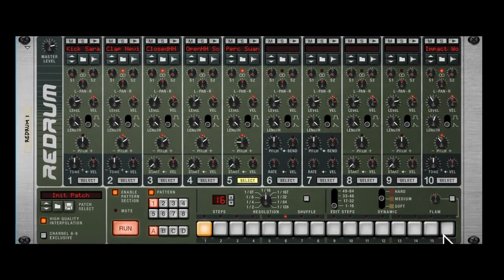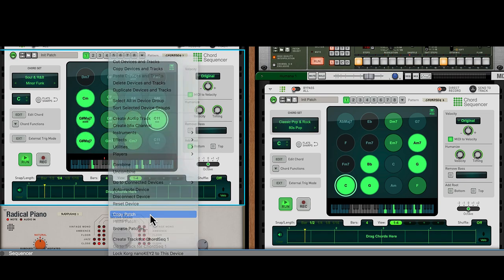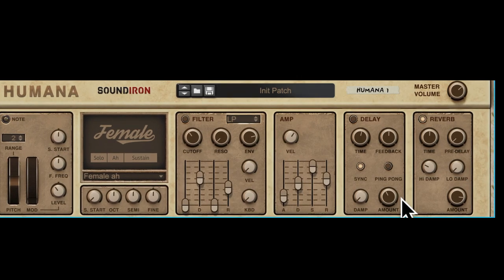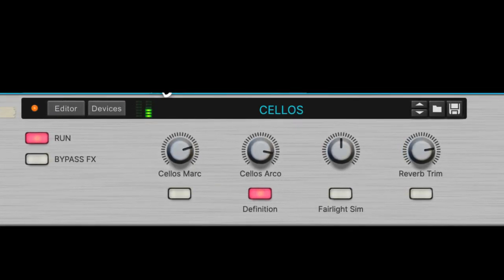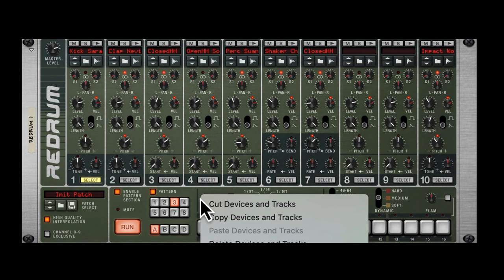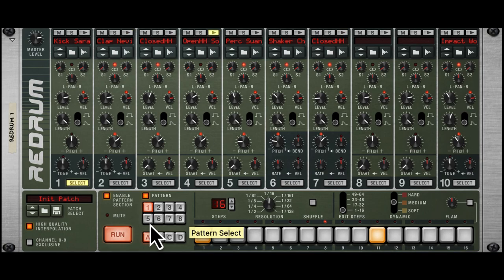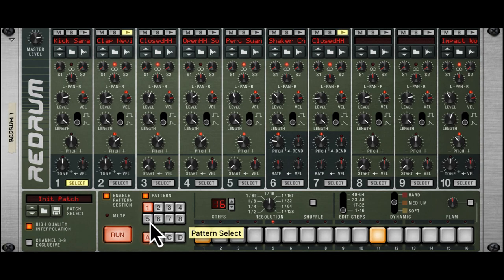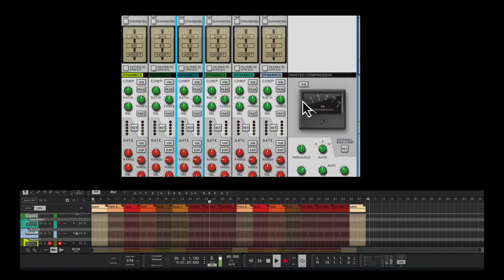Reason 12 Full Beat Workflow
BeatbuilderTV Episode 184: Reason 12 Full Beat Workflow

💡 || PRODUCER MASTERCLASSES || 💡

🔌 || BROTHER O.T.G FREE STUFF ||  🔌

💎  || BROTHEROTG TUTORIALS & WEB CONTACT ||  💎

🚀  || BROTHER OTG COMMUNITY || 🚀

Intro || REASON 12: 00:00
Redrum Computer || REASON 12: 00:29
Chord Sequencer || REASON 12 01:32
Humana || REASON 12: 03:00
Bass || REASON 12: 03:54
Guitar || REASON 12: 05:21
Basic Mix || REASON 12: 07:14
Drum Programing || REASON 12: 09:32
Blocks || REASON 12: 11:52
Arrangement | END  || REASON 12: 13:52